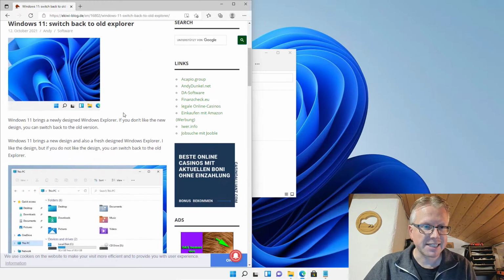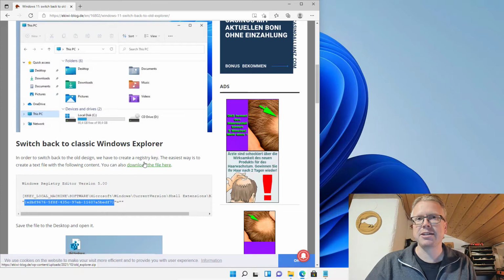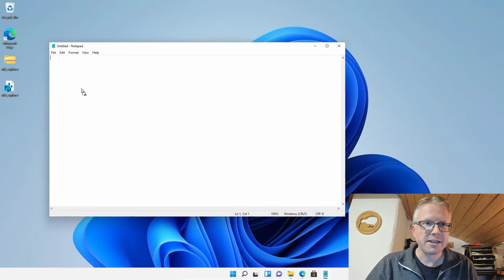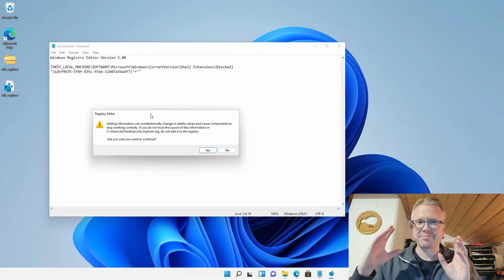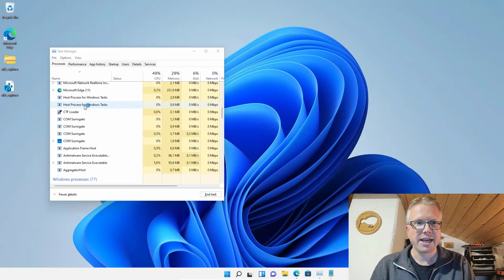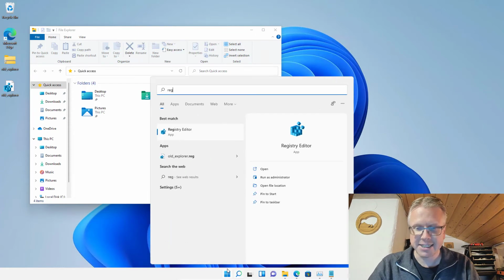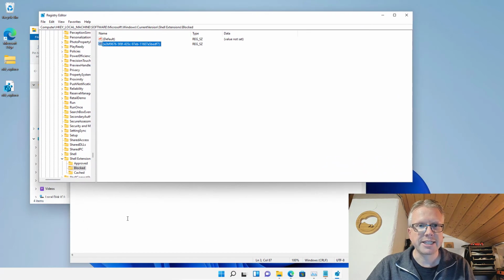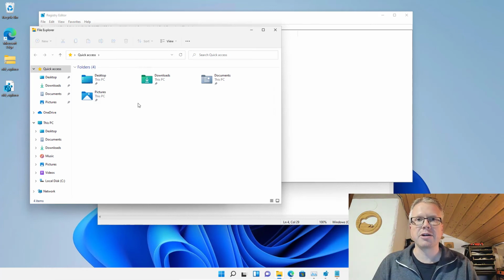Windows 11: switch back to old explorer with Ribbons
Switch back to the classic explorer with ribbons in Windows 11. We will use the registry to activate the legacy explorer in Windows 11 and show how to turn back to the new designed Windows Explorer.